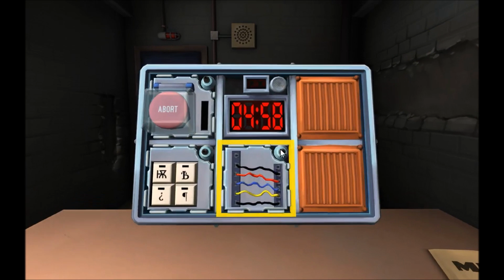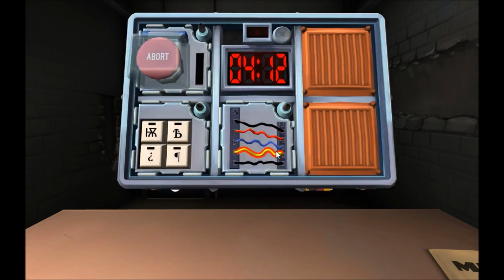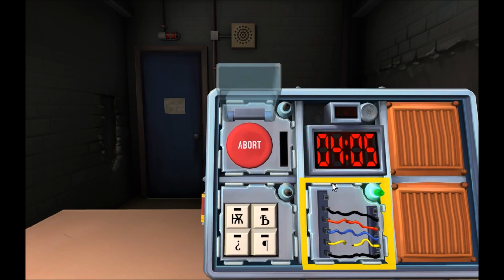Keep Talking and Nobody Explodes - FoxBones Gameplay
OMG we almost died, playing this game can probably turned us into Muslim...sorry no racism there...

Any questions? leave them in the comments below or if you want to send me private message send me here at " "

more coming along!